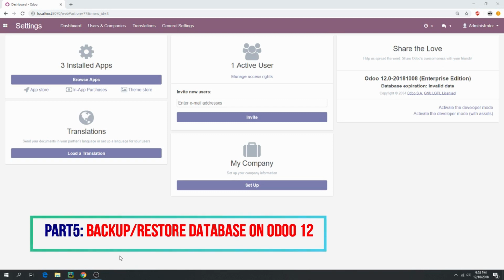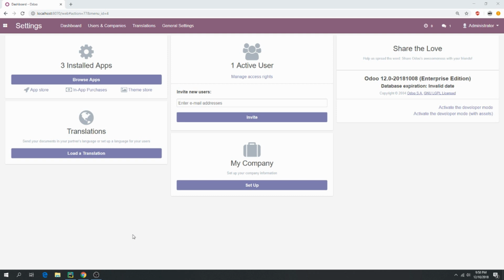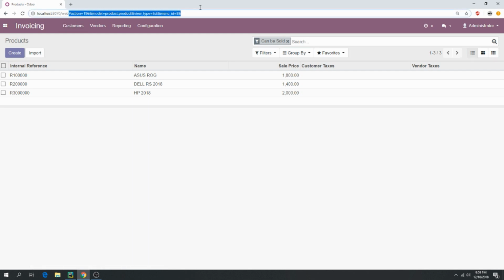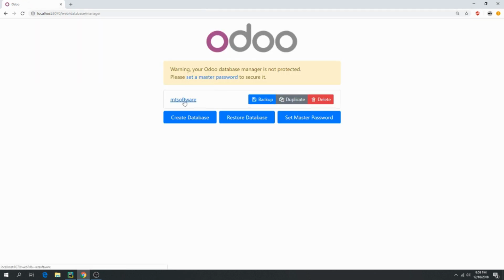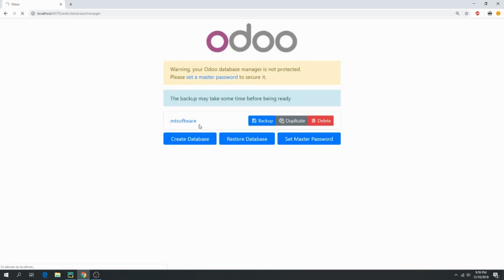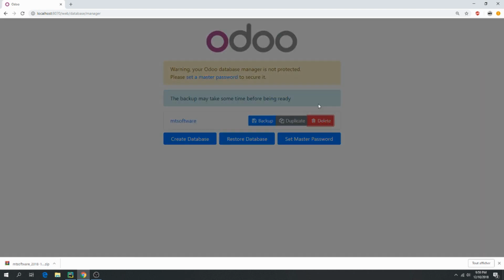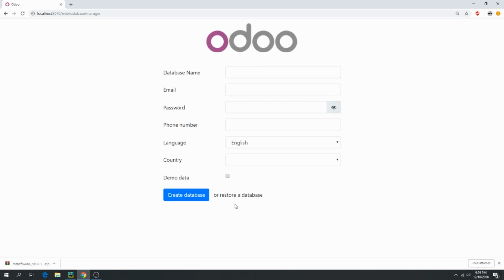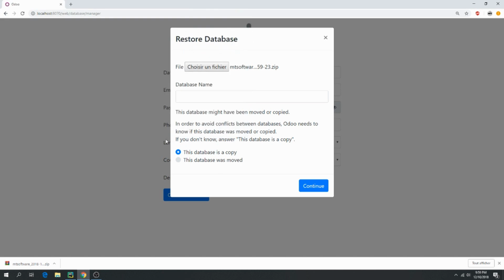How to backup/restore Database on Odoo 12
On this video , I will show you how to backup/restore Database on Odoo 12 step by step.